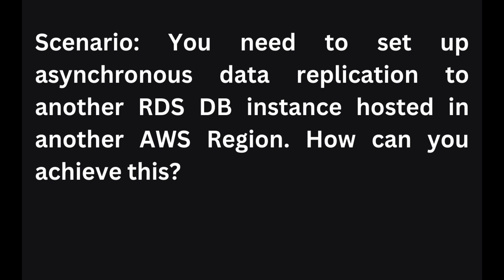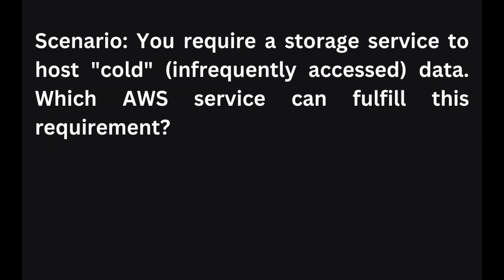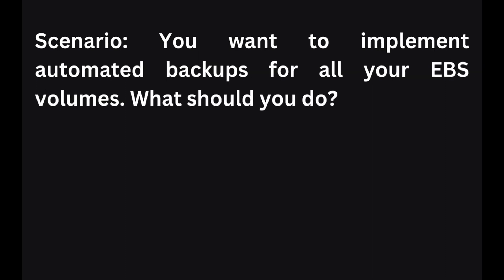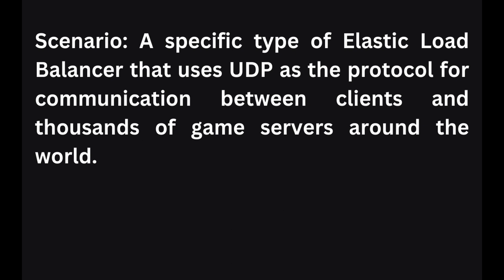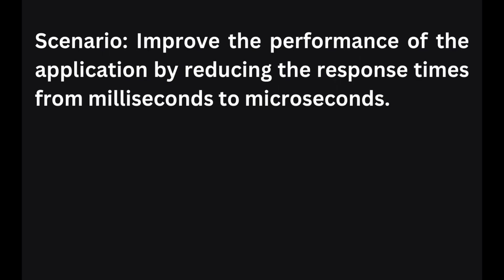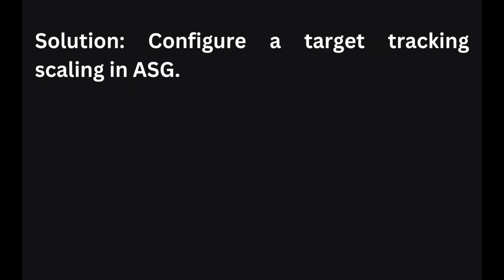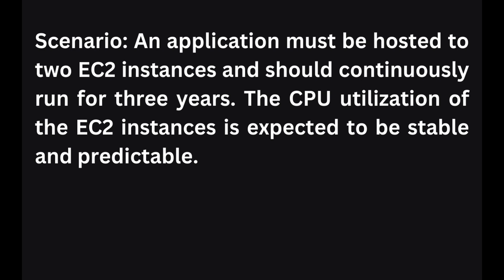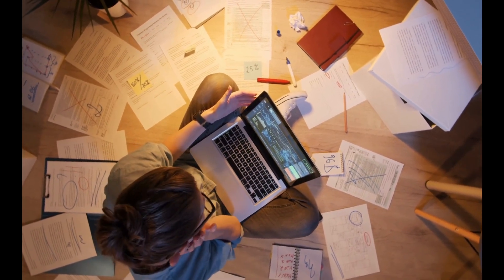AWS Exam Common Scenario based Questions with Solutions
AWS Exam Common Scenario based Questions with Solutions | AWS Scenario Based Questions